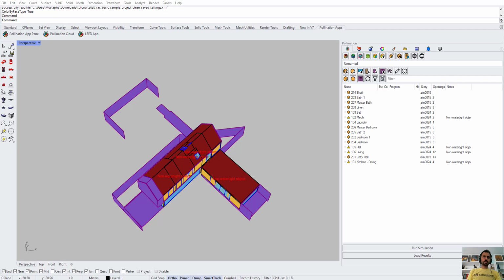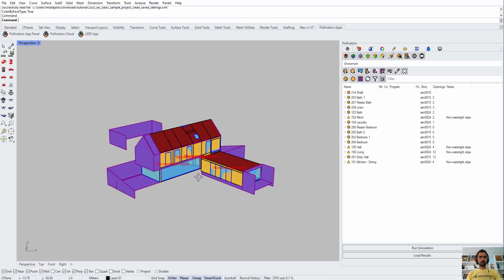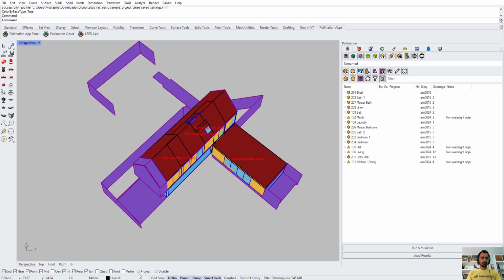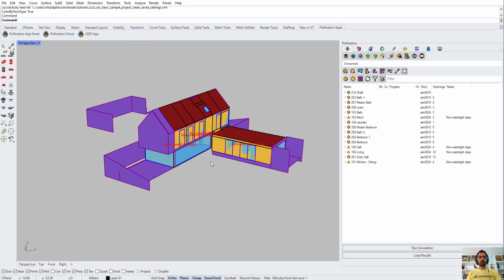00 Introduction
Welcome to a series of videos that show users of Pollination Rhino Plugin how to fix a GBXML file exported from a tool outside of the Pollination ecosystem. When simulating energy using the EnergyPlus engine, you want to ensure you have a clean and validated room geometry.

If you're a current Pollination Revit Plugin user, these steps may not apply to you! A model exported using the Pollination Revit Plugin takes care of most if not all of the changes suggested in this series, but you should still watch If you want to pick up tips and tricks and become an expert modeler!

This workflow is especially useful for users of Pollination who may receive a GBXML file exported using Revit's native GBXML exporter, or from another building simulation software.

In this series, we will review how to:
01 Identify Model Issues
02 Rebuilding an Individual Room
03 Aligning Rooms and Fixing Gaps - Part 1
04 Aligning Rooms and Fixing Gaps - Part 2
05 Align Between Floors, Solve Adjacencies, and Export your Model